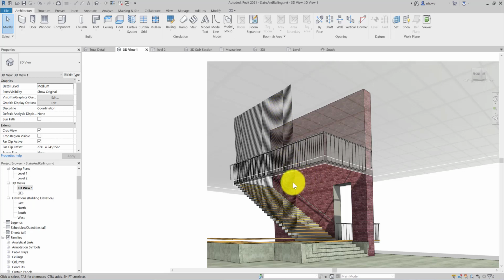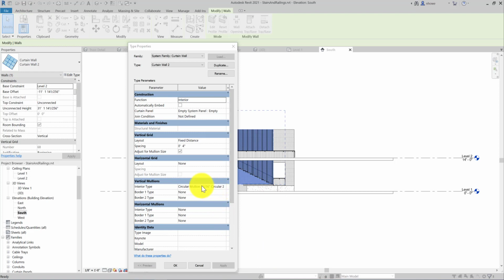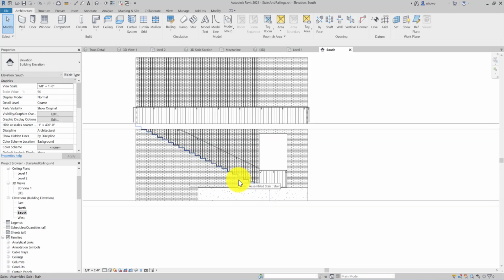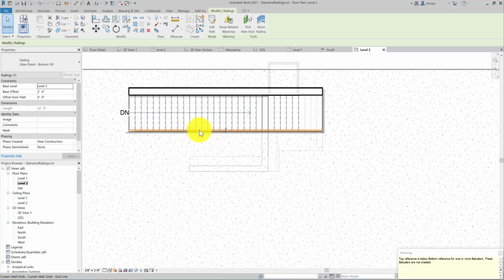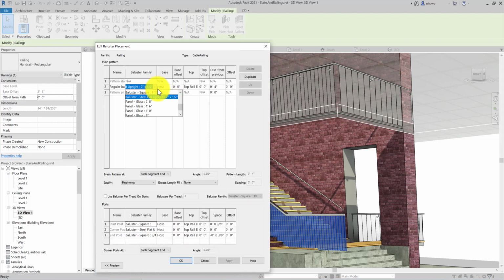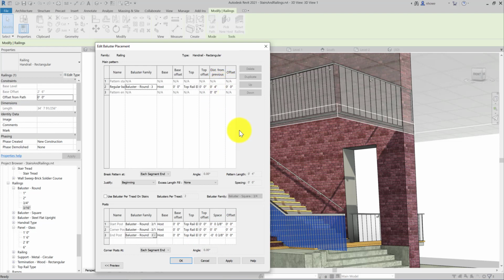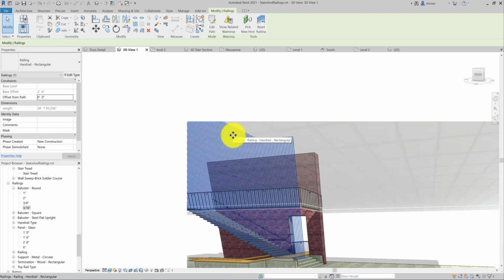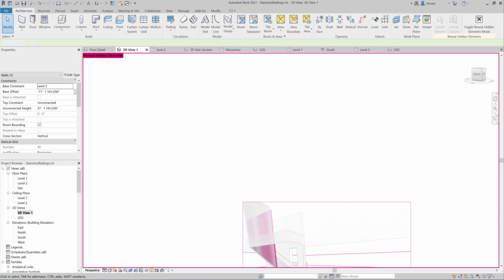A05 p1 09 CableSystemStair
Cable system stair in Revit. Curtain wall trickery. K-State, IARC 310 - Digital Applications, Nathan Howe, Interior Architecture. College of Architecture, Planning & Design, APDesign.